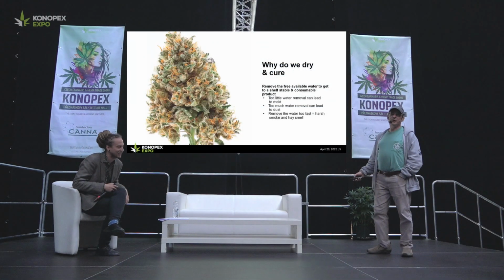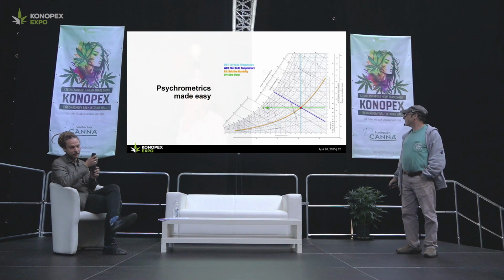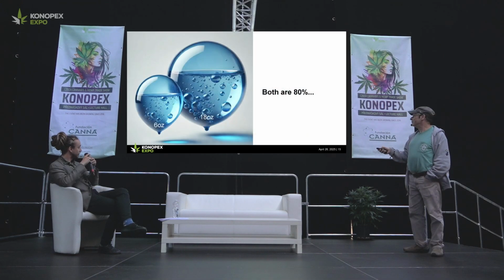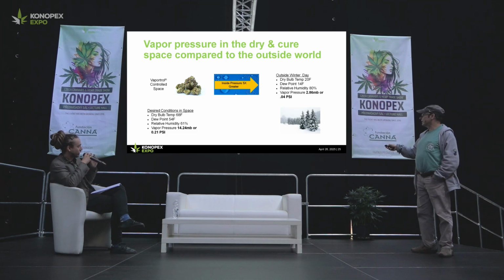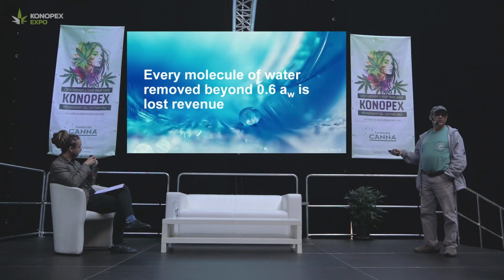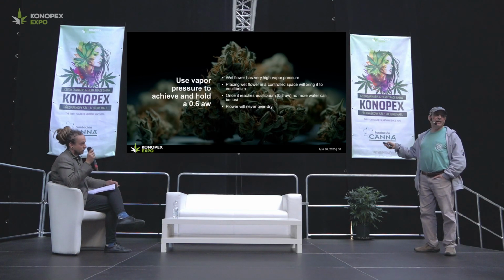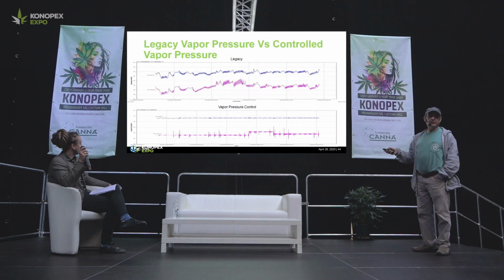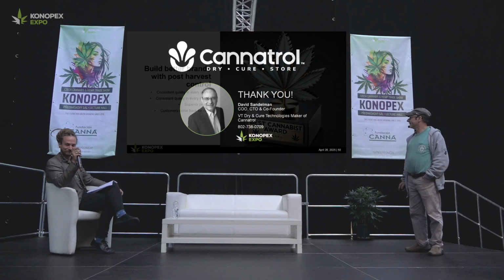Managing Post-Harvest Environment: Science of drying, curing and storage (Lecture ℹ️ KONOPEX 2025)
Drying and curing are the critical phases that determine whether the result is average or top-tier. 🚀 Why can even the best-grown cannabis lose its quality post-harvest? 🌿

The lecture recording provides a detailed explanation of the drying process and the impact of a stable environment on quality and extended flower shelf life. 🥦🔝
🎯 What are the flaws of "traditional" drying, and what happens to the trichomes?
🌫 Why isn't monitoring temperature and humidity enough? What is Water Activity, and why does it matter?
🌀 How (and why) to combine drying and curing into a single process?

📀 Note on the video – the lecture originally included Czech consecutive translation, which has been removed.

ℹ️ Lecture topic:
Managing Post-Harvest Environment:The science of drying, curing and storage

📝 Lecture description:
What's the difference between successful cannabis harvests and mediocre results? The drying and curing process. The postharvest phase is a delicate-and challenging-time for cannabis cultivators. Traditional HVAC systems are known to cause erratic conditions, which is potentially disastrous for products that need stable, controlled environments. When growers can maintain the proper water activity levels during drying, curing and storage, they will have consistent product in every season, climate and geography. Attendees will gain an understanding of critical factors in postharvest processing that affect saleable yield and product quality.

🎤 Speaker:
● David Sandelman, Chief Innovation Officer, VT Dry & Cure Technologies, The Makers of Cannatrol Systems

Lecture recording (Saturday, 26 April 2025):
🇨🇿 8th Annual KONOPEX Festival & Trade Show
📍 25–27 April 2025 / Ostrava / Trojhalí Karolina
Lecture hall partner: Fundación CANNA